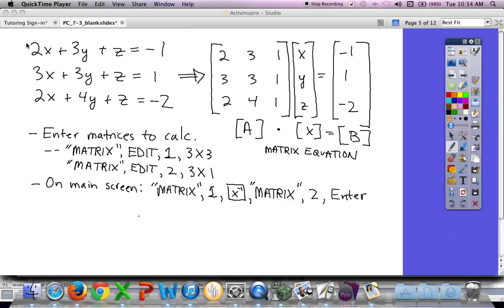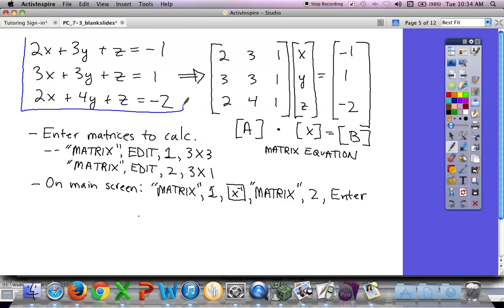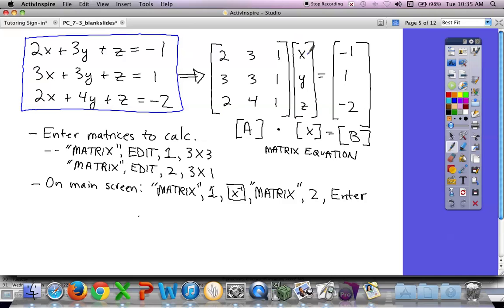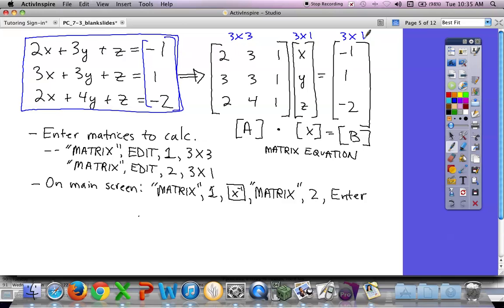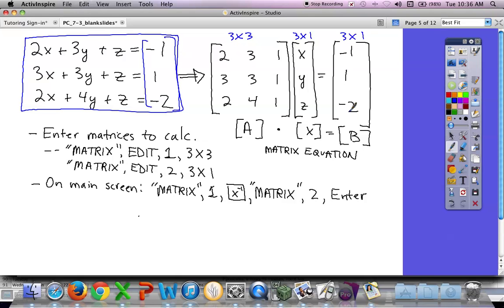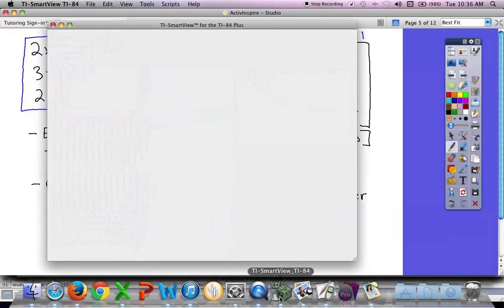PC 7 3 3